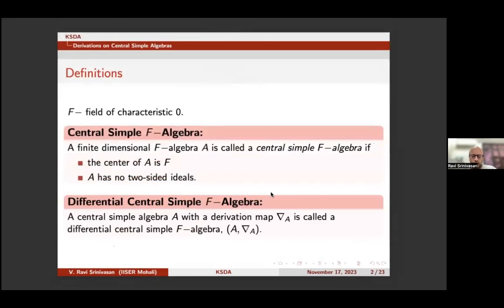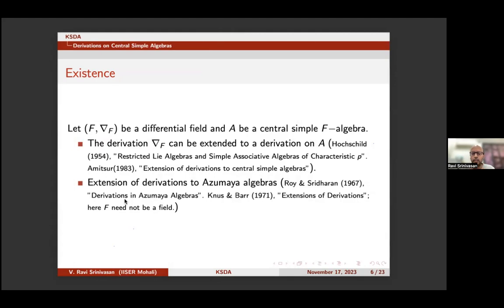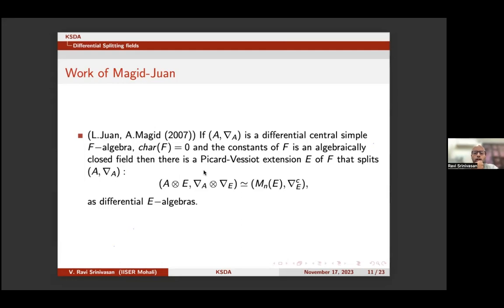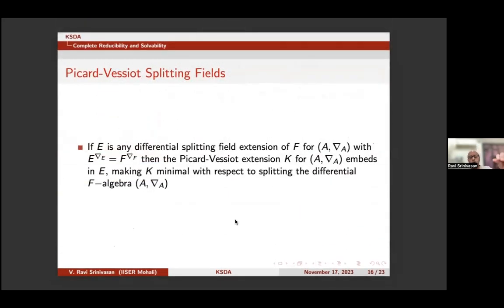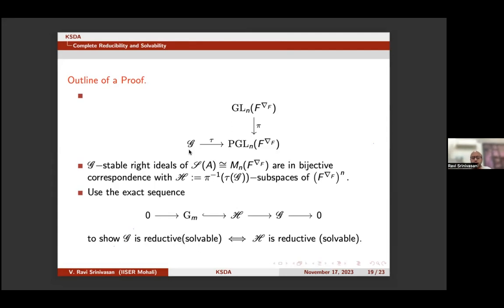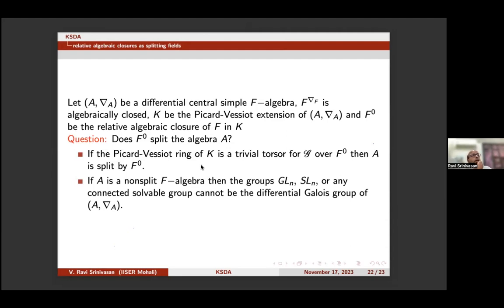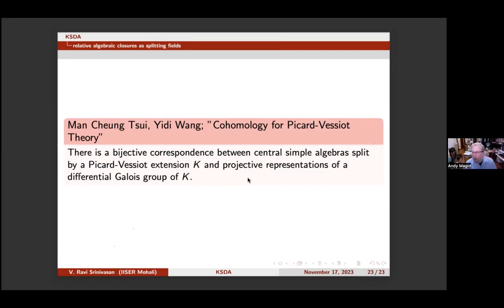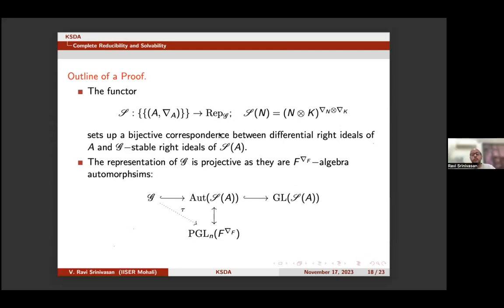Ravi Srinivasan, IISER Mohali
November 17, Ravi Srinivasan, IISER Mohali

Complete reducibility of a differential central simple algebra